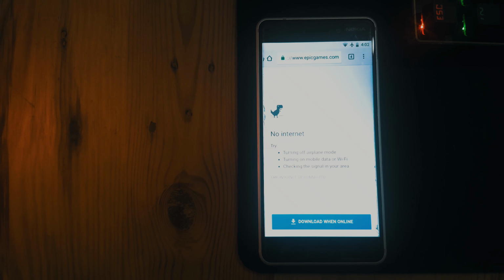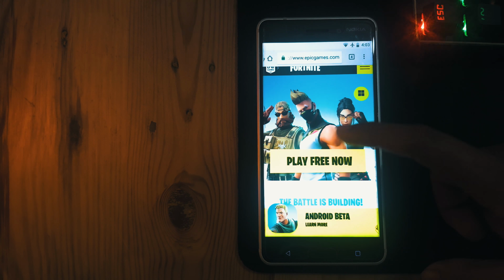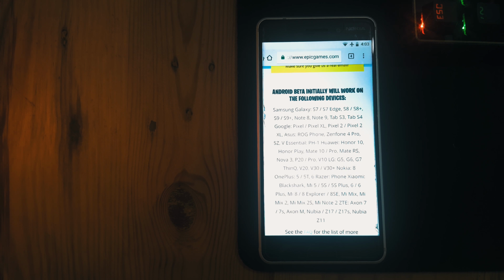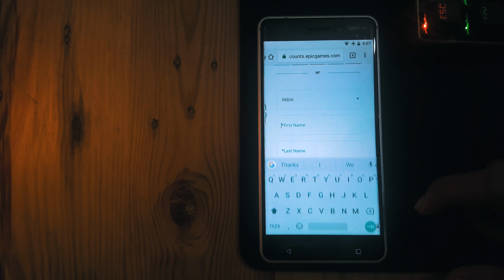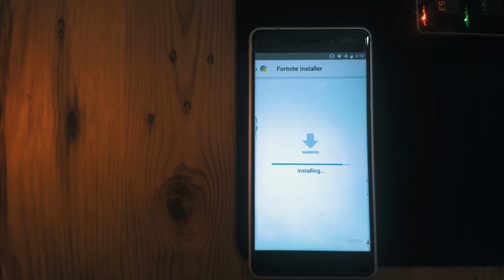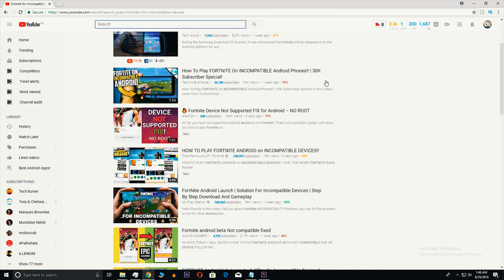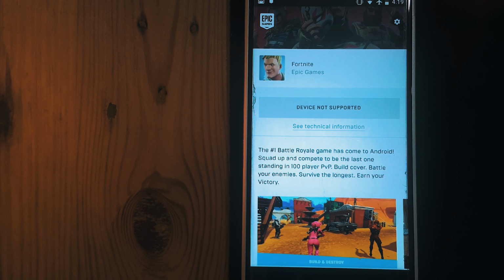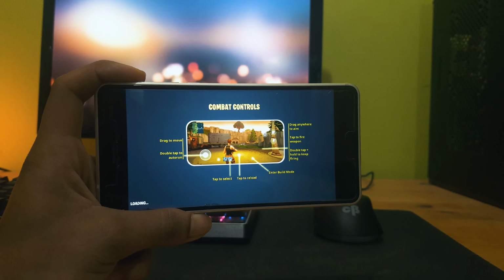How to Play Fortnite Android on Compatible Devices - Fortnite on Incompatible Device(almost worked!)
Fortnite Android Beta was released for compatable android mobile devices along with the launch of the note 9! In this video ill be showing you how to play fortnite on your compatible android device! There is also a method to install fortnite android on samsung galaxy devices in this video! Check out the fortnite apks for more detail.

I tried to install fortnite android on an incompatible device, the game started fine but then, it froze! All fortnite apk used will be in the description

Installing fortnite for samsung devices is pretty easy as the app is realeased on the samsung app store.

HOW TO PLAY FORTNITE ON COMPATIBLE ANDROID DEVICES!
Fortnite apk
Requirements:
64-bit Android 5.0 Lollipop or more recent.
3 GB free storage space.
3 GB RAM minimum.
GPU Adreno 530 or better, Mali-G71 MP20, Mali-G72 MP12 or better.

Compatible Devices:
Samsung Galaxy: S7 / S7 Edge
S8 / S8+
S9 / S9+
Note 8
Note 9
Tab S3
Tab S4

Google: Pixel / Pixel XL, Pixel 2 / Pixel 2 XL
Asus: ROG Phone, Zenfone 4 Pro, 5Z, V
Essential: PH-1
Huawei: Honor 10, Honor Play, Mate 10 / Pro, Mate RS, Nova 3, P20 / Pro, V10
LG: G5, G6, G7 ThinQ, V20, V30 / V30+
Nokia: 8
OnePlus: 5 / 5T, 6
Razer: Phone
Xiaomi: Blackshark, Mi 5 / 5S / 5S Plus, 6 / 6 Plus, Mi 8 / 8 Explorer / 8SE, Mi Mix, Mi Mix 2, Mi Mix 2S, Mi Note 2
ZTE: Axon 7 / 7s, Axon M, Nubia / Z17 / Z17s, Nubia Z11

APKS FOR INCOMPATIBLE DEVICES!
Fortnite apk!
fortnite android not compatible fix

XDA PAGE:(FOR ALL APK LINKS) USE VPN FOR MEGA

Zhiyun Smooth Q
Card Reader

Ill try to reply to almost all of them!